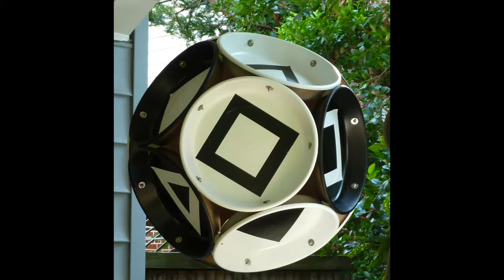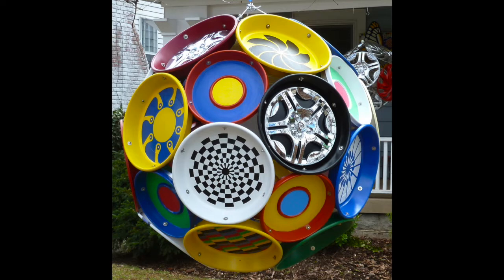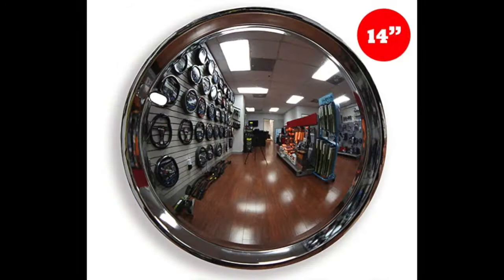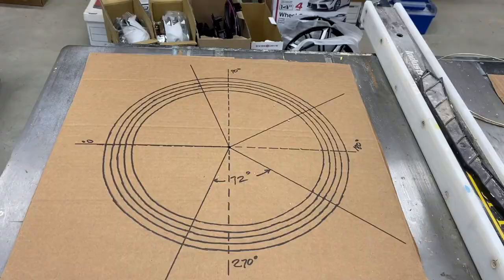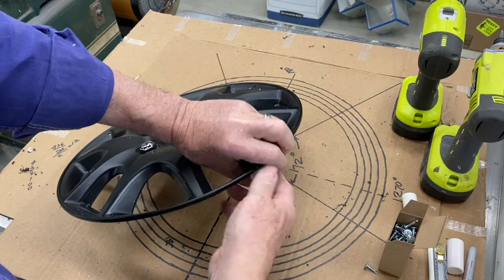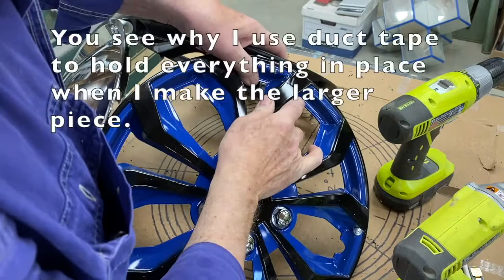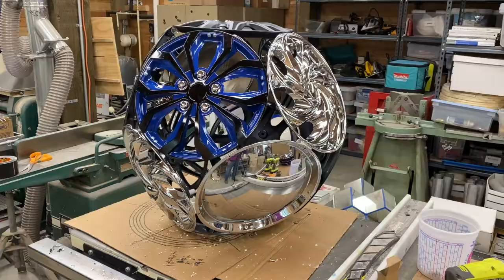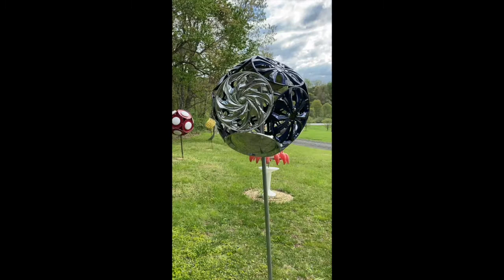How to Make a Hubcap Ball and Other Ball Yard Art Constructions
A popular piece of Yard Art sculpture I’ve designed, and one that I’ve made a handful of times over the years, is an “Hubcap Ball,” which I construct from either 6 or 12 plastic hubcaps.  This video contains complete instruction on how to make one for yourself.  Making one is not very complicated and can easily be made in a few hours using basic tools.  The Hubcap Ball can either be mounted on a pipe you’ve driven into the ground or hung from a branch - I’ve made them both ways.  The construction technique I’ll be showing you in this video is applicable to almost any round object such as plant trays, metal pizza trays, food serving trays, snow saucers, decorative bowls, plastic platters, garbage can covers, etc.  If you look around almost any store, you’ll see that the world is  full of round objects just asking to be repurposed.

Notes:
“Puttering Around the Art Studio”: Amazon $30.